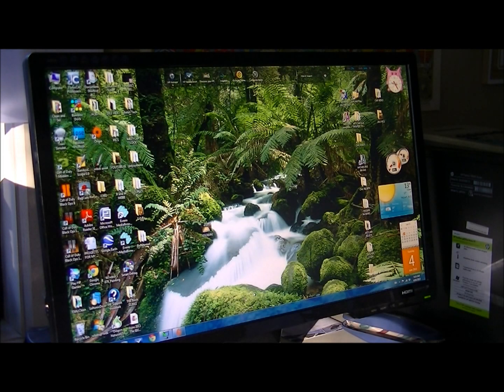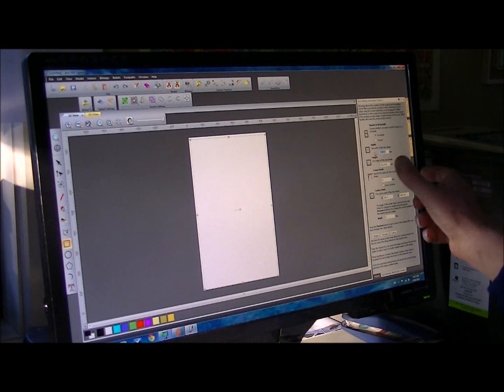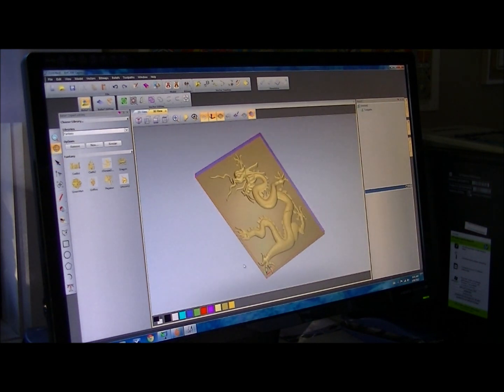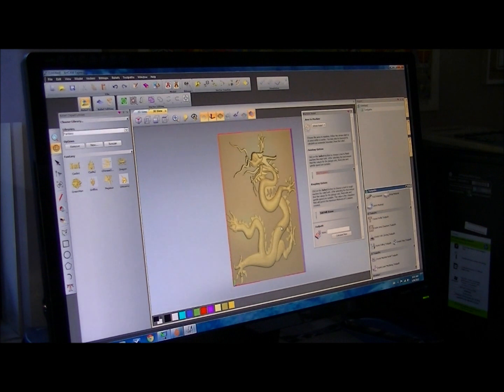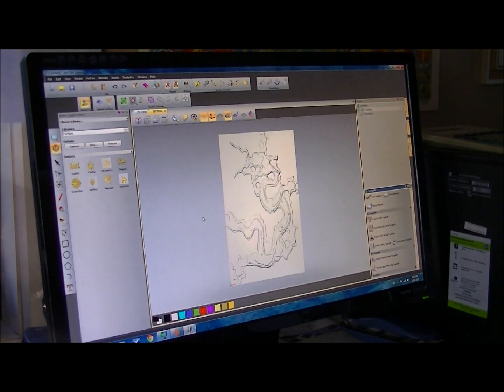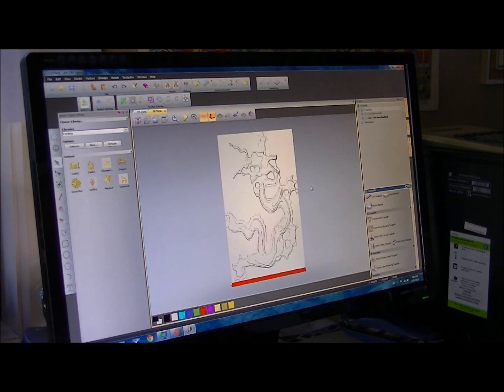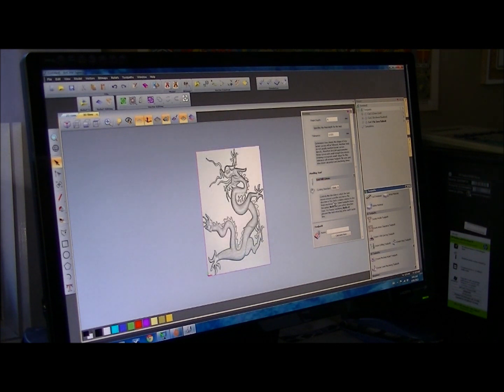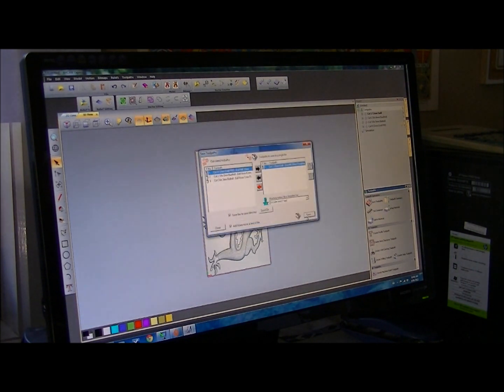How to use a CAM program ARTCAM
A beginners guide to CAM program for CNC routers

Wood Lathes, CNC's, Laser's, CAD/CAM, Carpentry and 3D printing tutorials